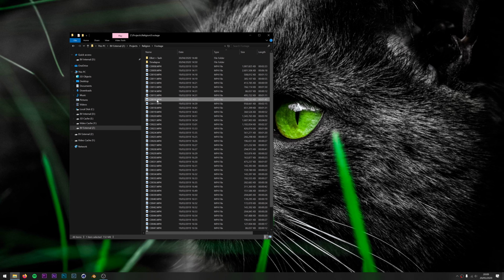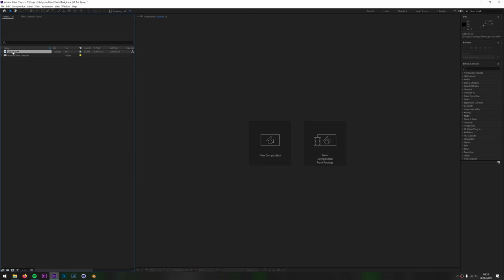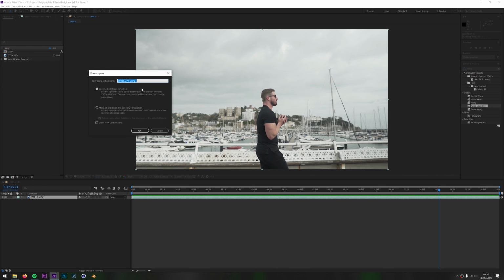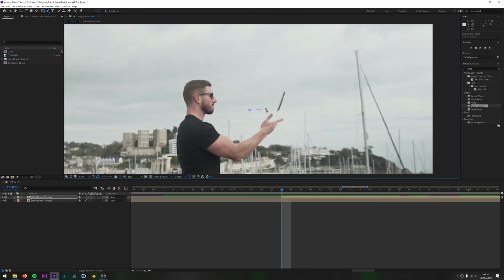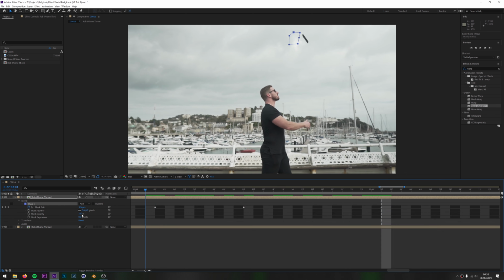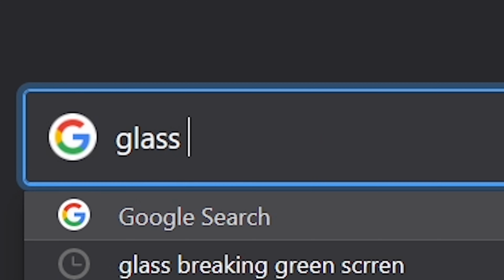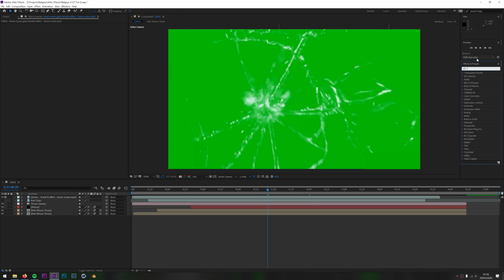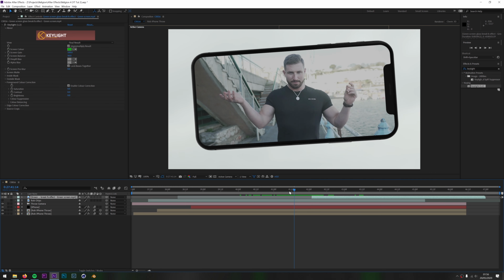Smash through an iPhone screen in 04:26 | Adobe After Effects + Element 3D | Tutorial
iPhone throw /smash through transition inspired by Andrew James. Watch as i completely break down how i created this effect inside of After effects, using the powerful Element 3D plugin from Videocopilot.